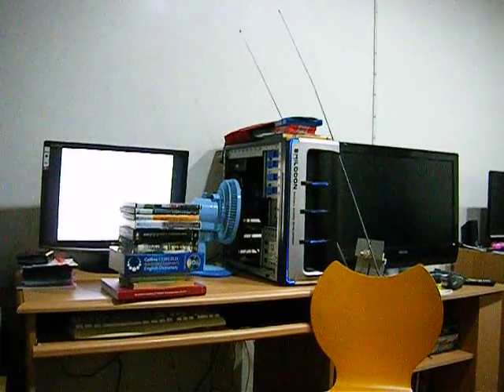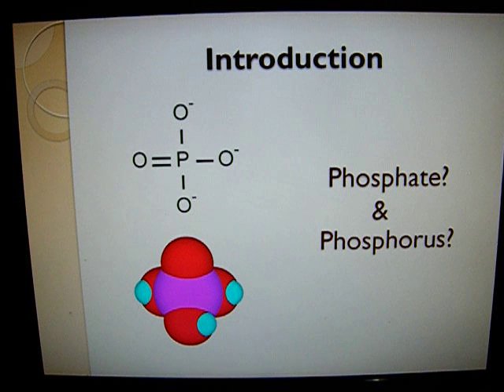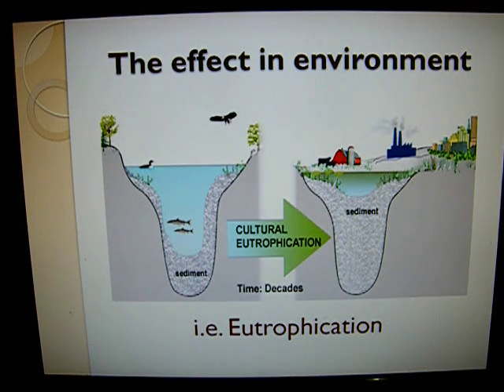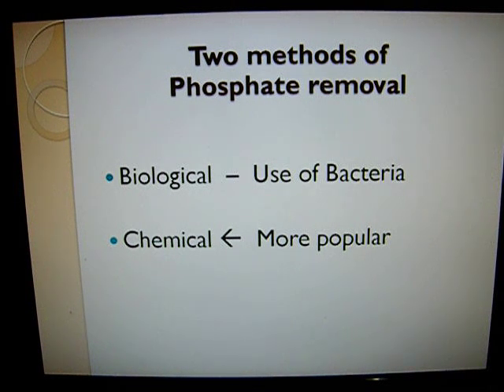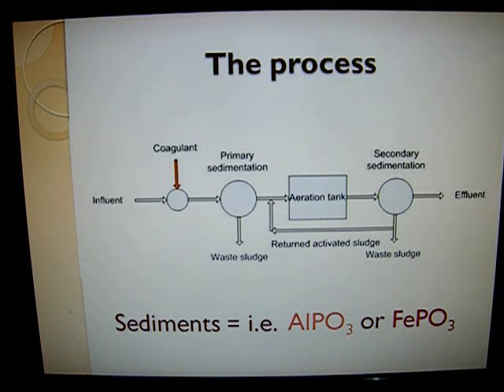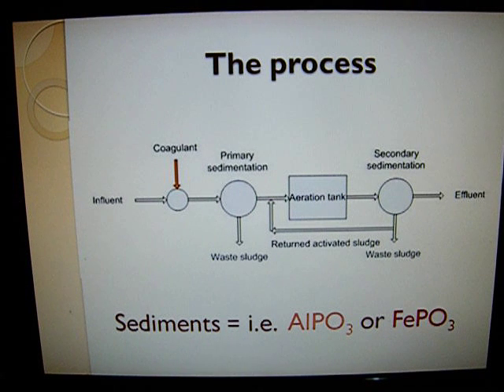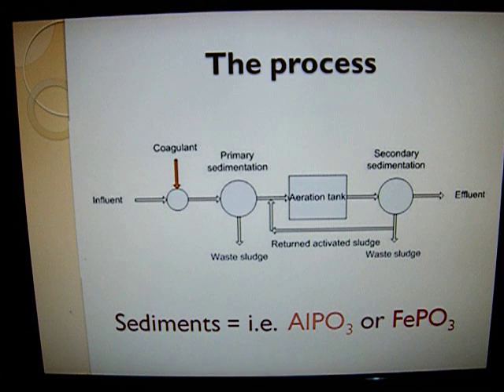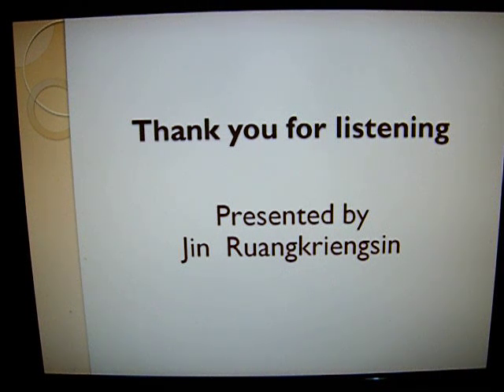Phosphorus removal presentation, Jin R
Assignment 1 Chemistry information technology class BSAC 2012